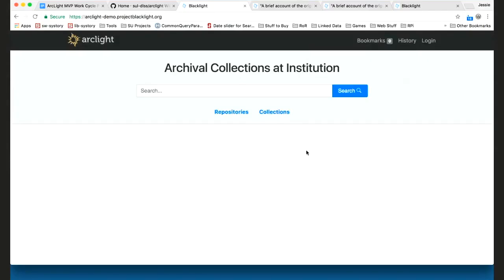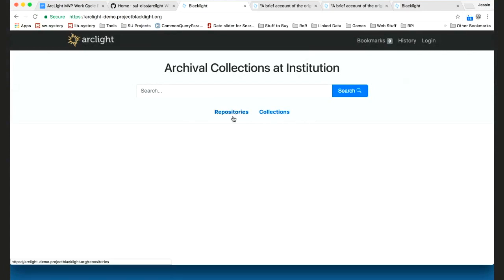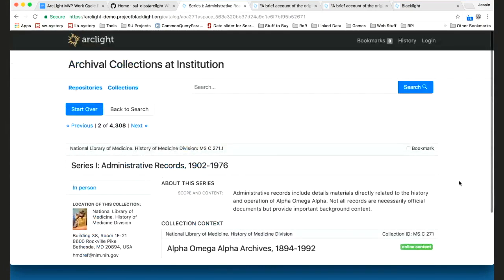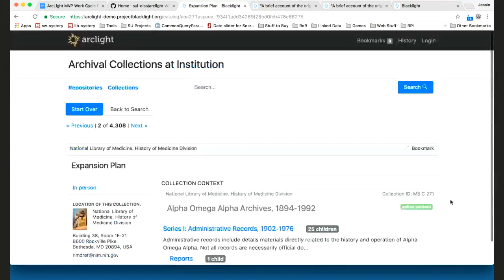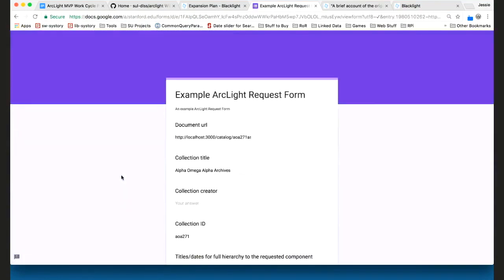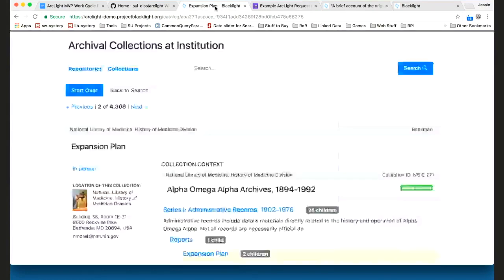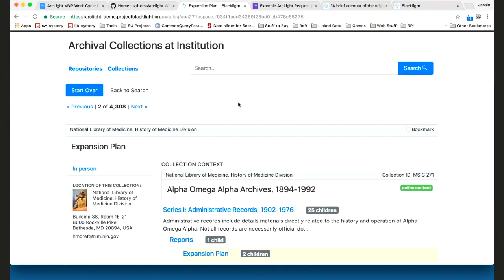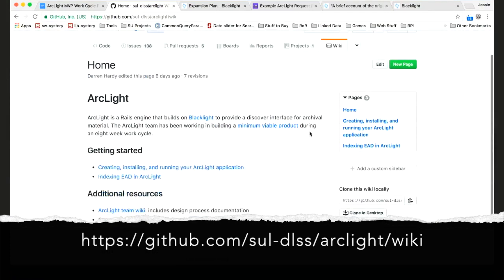ArcLight MVP Sprint 5 Demo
Demo for sprint 5 of the ArcLight MVP work cycle, May 16, 2017. Features for this sprint include:

* Improvements to the site-wide navigation and masthead
* Display of collection context on the component detail page
* Configurable request integration and proof of concept implementation
* Indexing improvements for date accuracy and performance
* Documentation on setup and indexing

Music: In On It - "Receive the Receiver" (from "Class Action Compilation II", Retro Promenade, 2014)